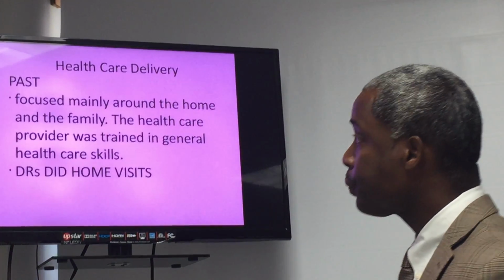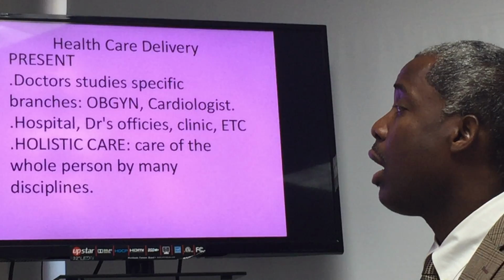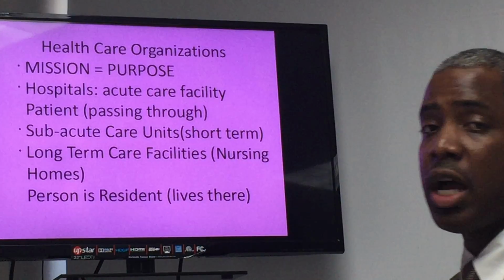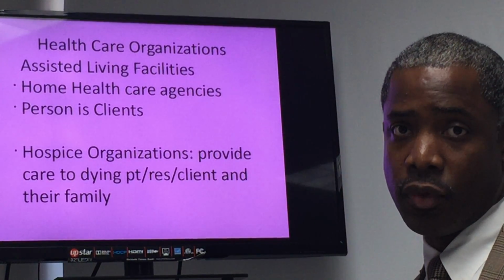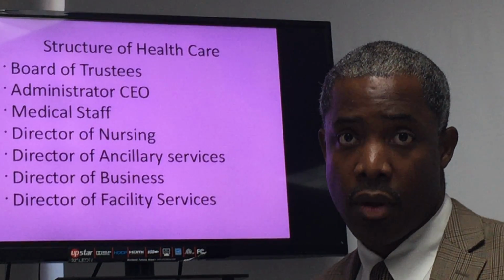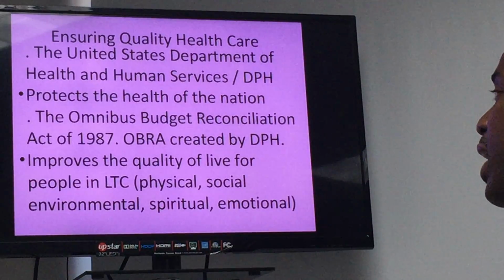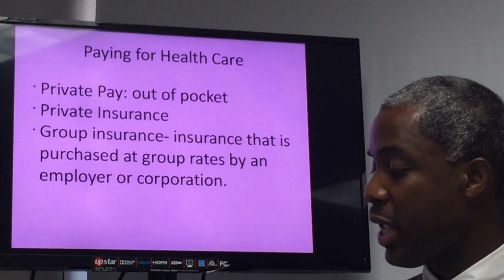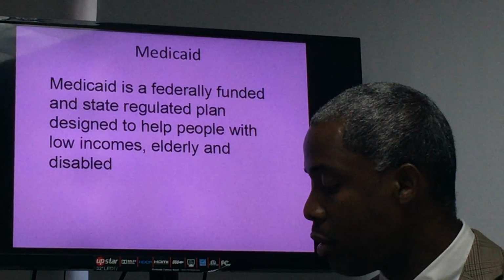NAT CLASS CHAPTER 1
BHCI